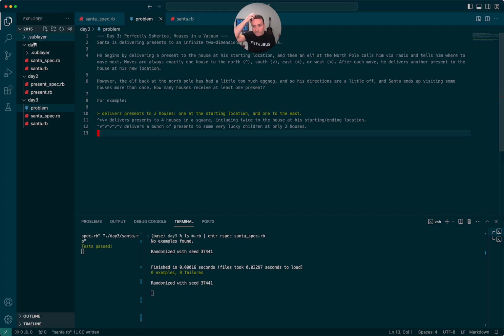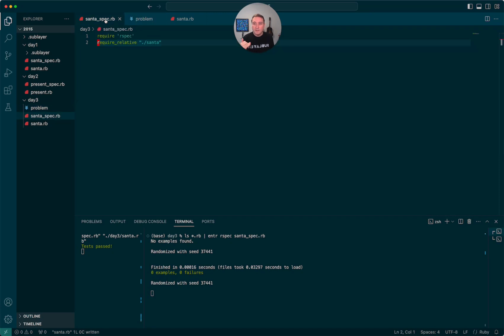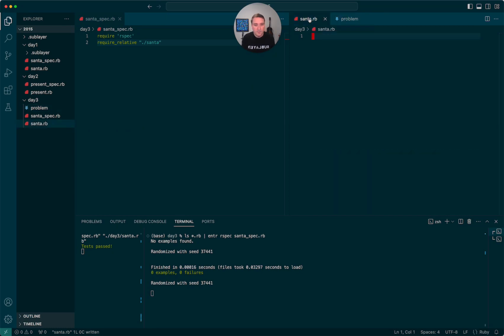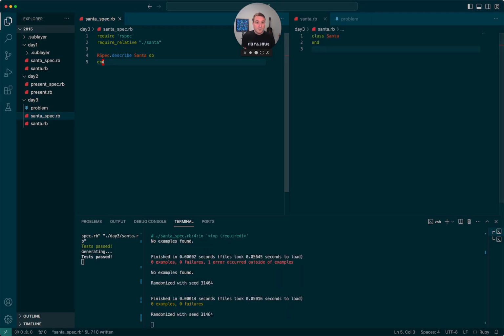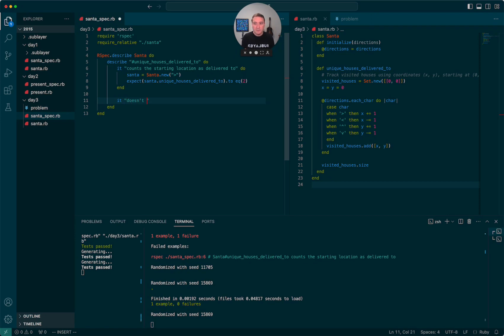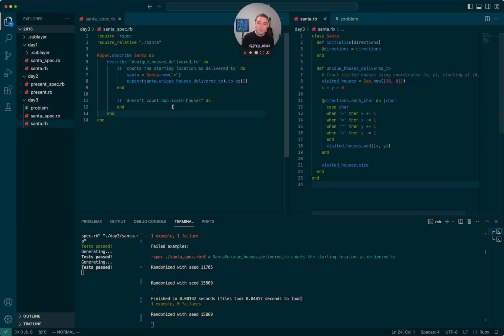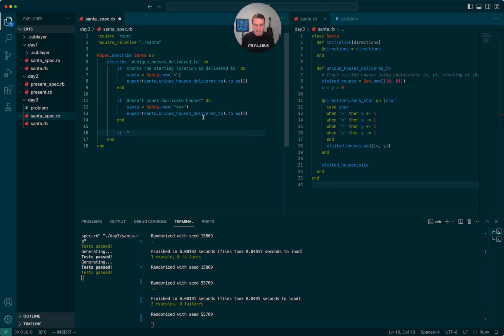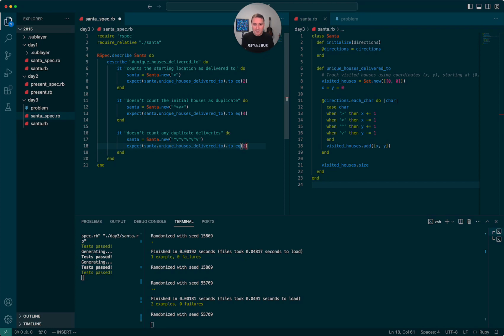TDD Pairing With Sublayer + GPT4 Turbo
Scott Werner shows us how to use an LLM to do tdd programming!